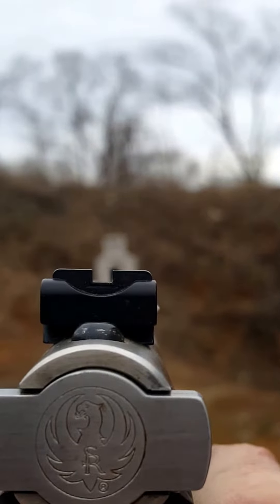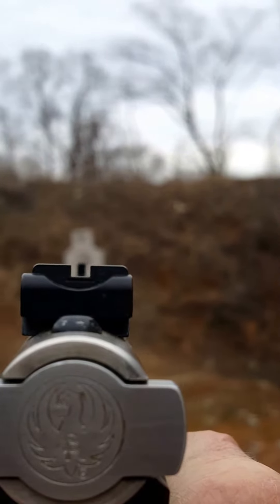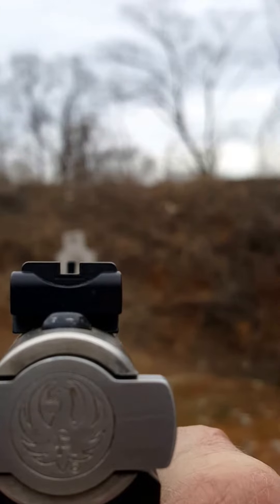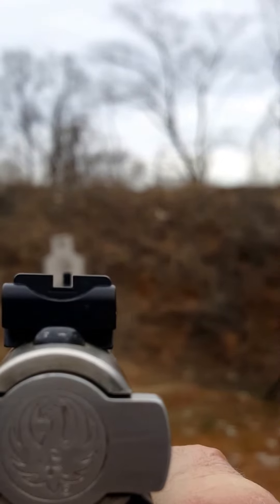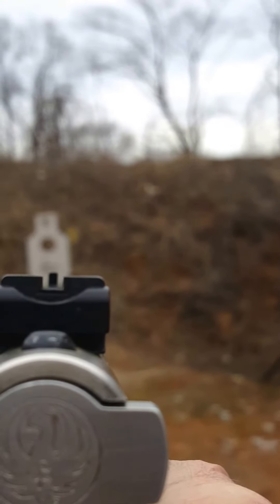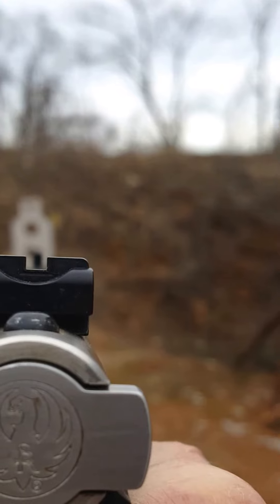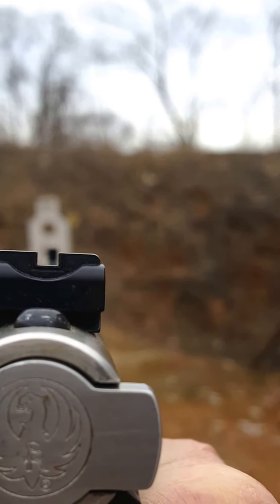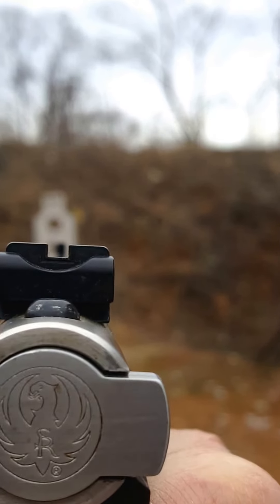Handgun Shooting Proper Sight Picture Part II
Learning to shoot a handgun is really simple.  All you have to do is follow these videos and apply what you learn.  It's all about following the correct fundamentals.
secrets of a champion,